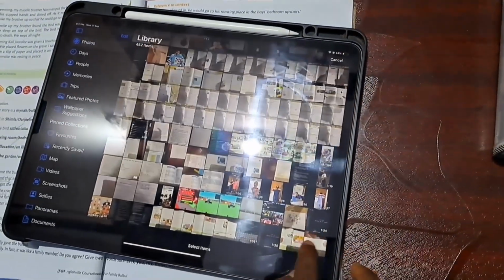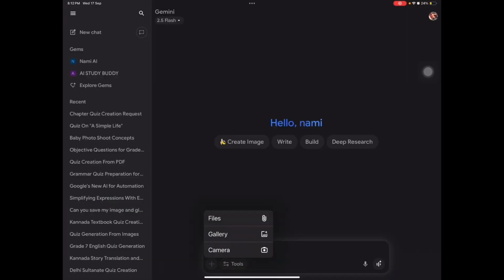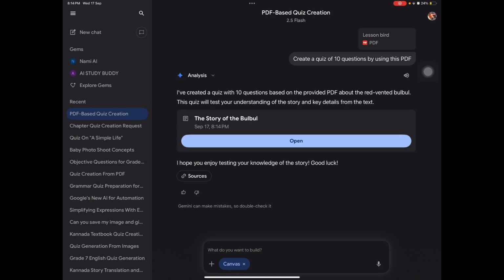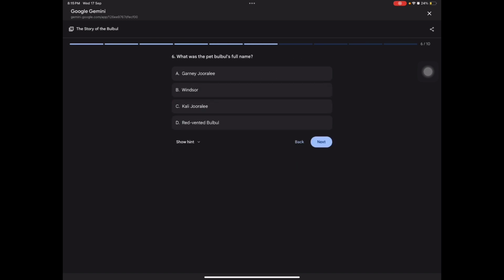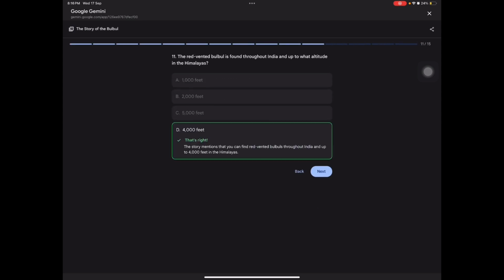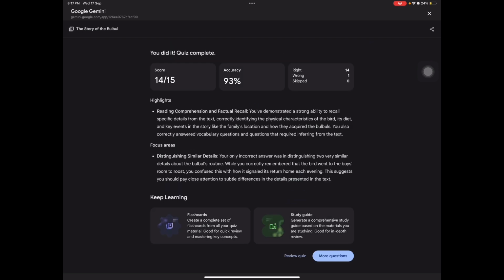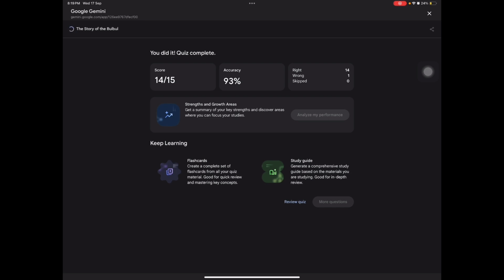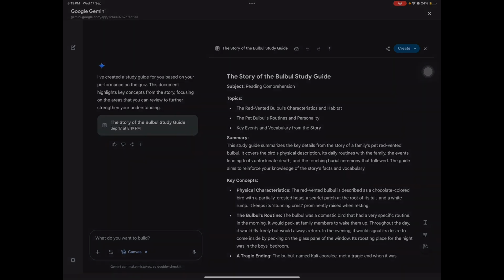How to Use Gemini App for Studying 📚 | Create Quizzes, Flashcards & Study Guides with AI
Tired of boring exam prep? 🤯
In this video, I’ll show you how to use the  App to make studying easy, fun, and smart! 💡

With just one PDF of your notes, Gemini can instantly create:
✅ AI-generated quizzes for self-testing
✅ Flashcards for quick revision
✅ Study guides that highlight important topics

Perfect for students preparing for school exams or board exams — this AI study hack saves time and helps you remember faster! ⚡

🎥 Watch till the end to see how I uploaded my notes, created a quiz in seconds, and started revising like a pro!